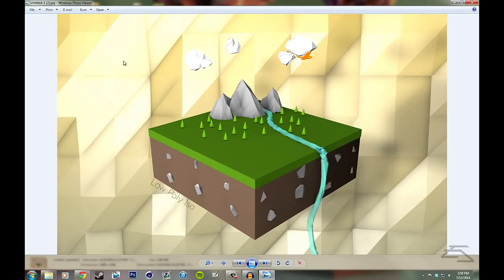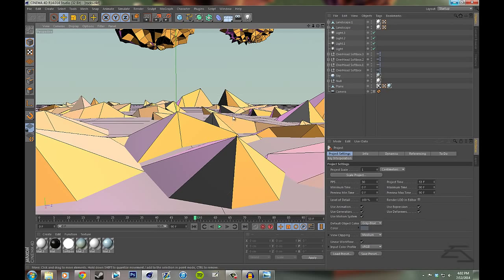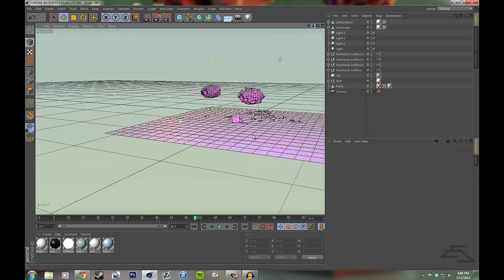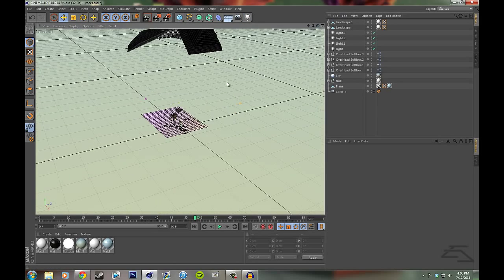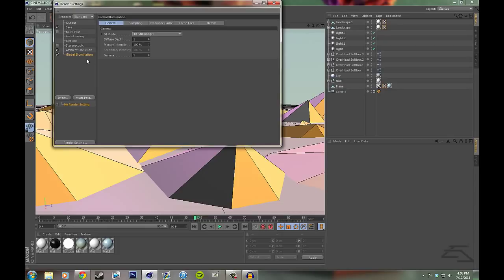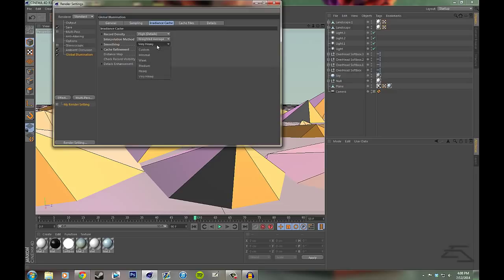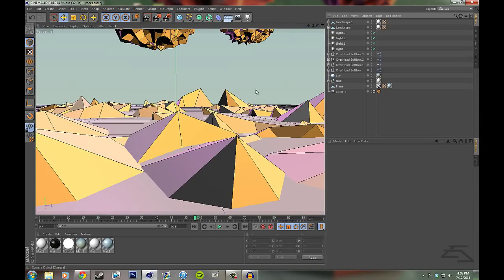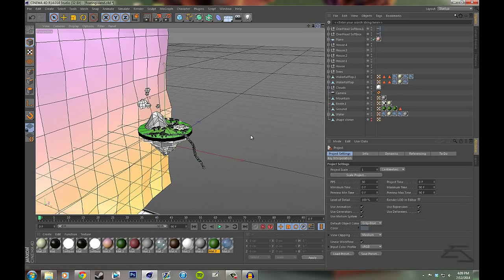Lighting Low Poly in C4D | w/Nick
PLEASE OPEN
PLEASE OPEN
PLEASE OPEN

(hayden)
skype: hayden6588

(Jadeon)
skype: boomfireproductions

(Nick)
skype: nick.sixx1

(Jordan)
Portfolio: